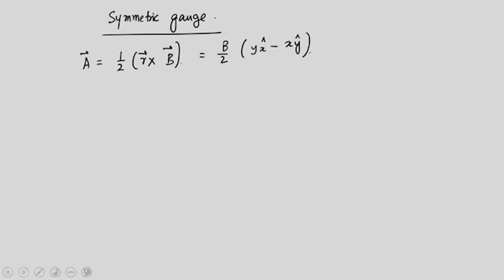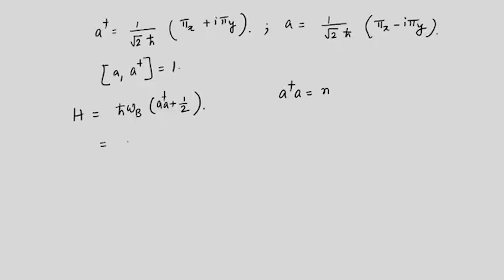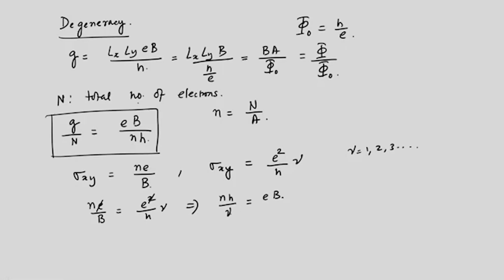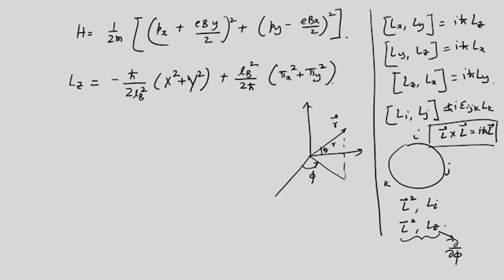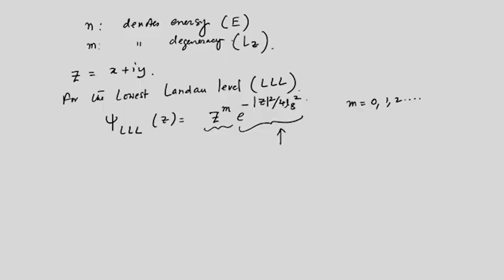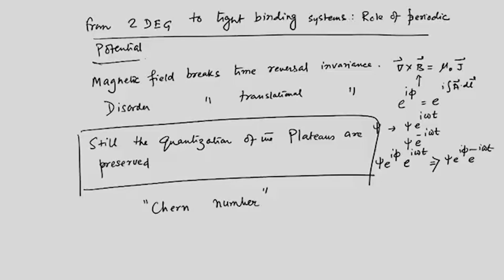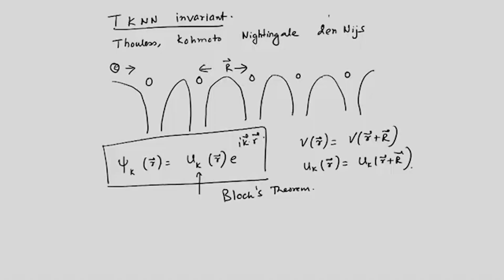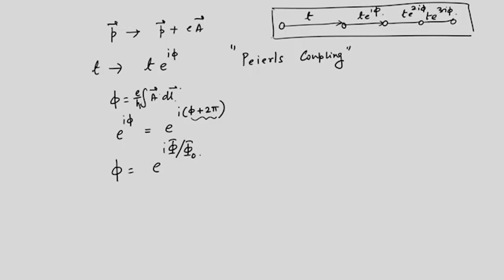Symmetric gauge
Subject: Physics
Course Name: Quantum Hall Effects
Name of Presenter: Prof. Saurabh Basu